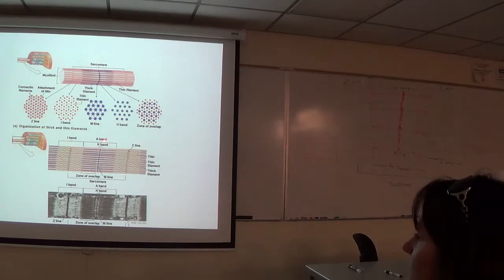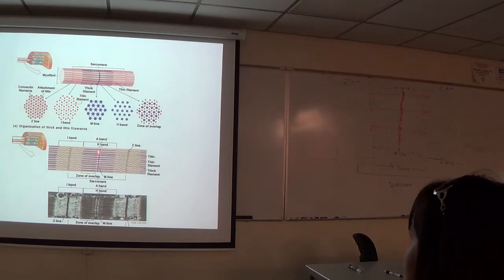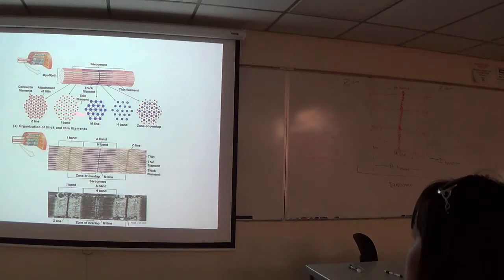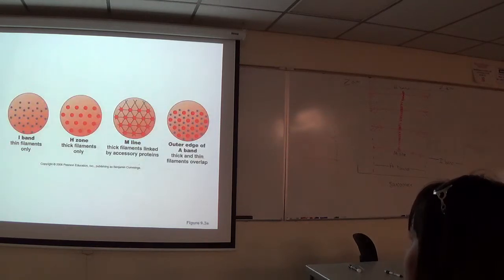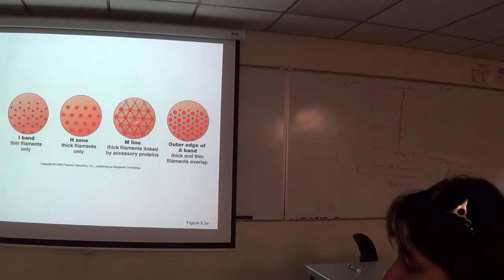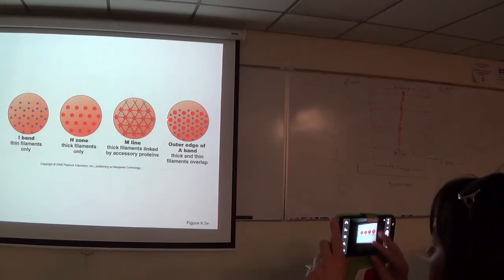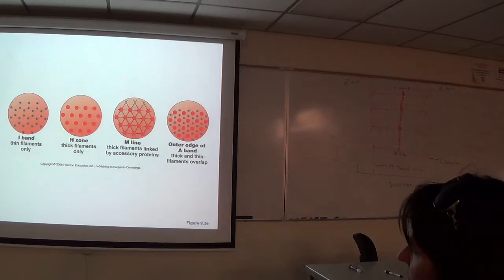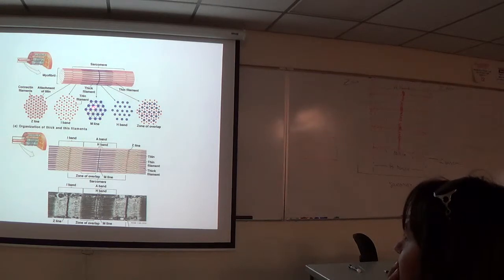BIO 430 Muscles 20131119 B